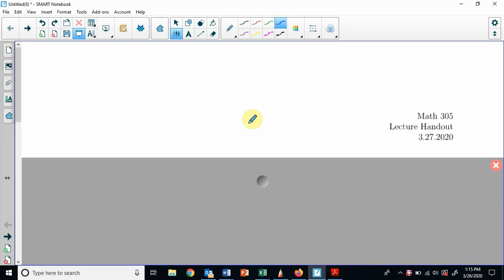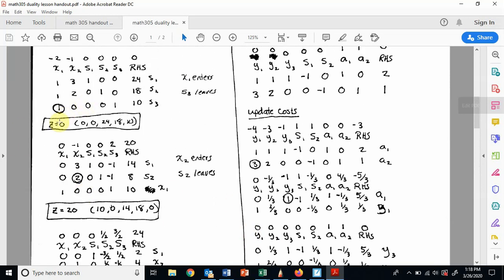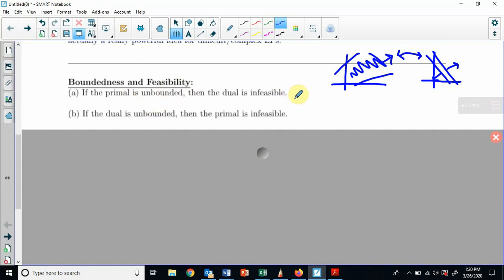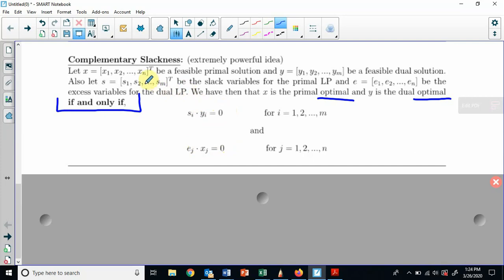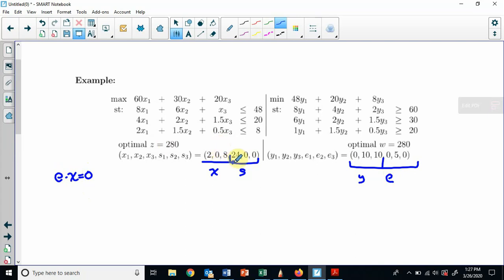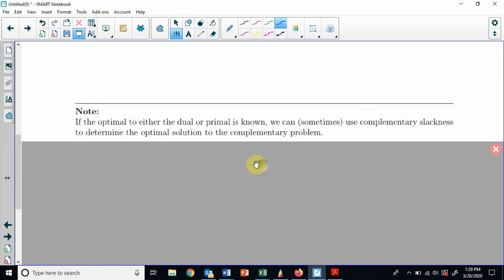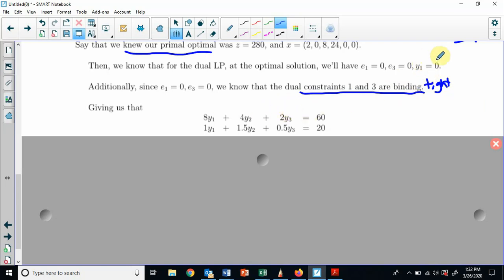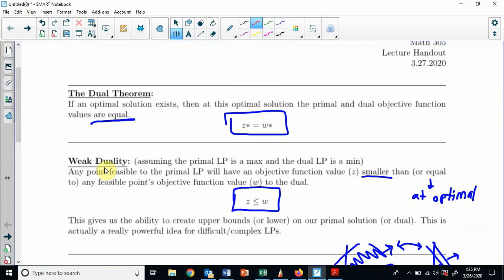Math 305 Properties of Duals Friday 3 27 20